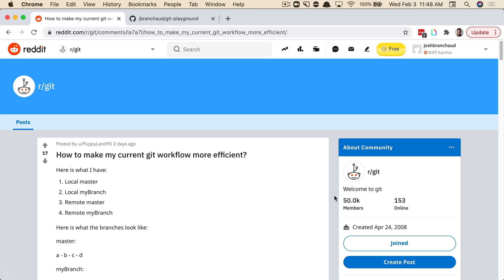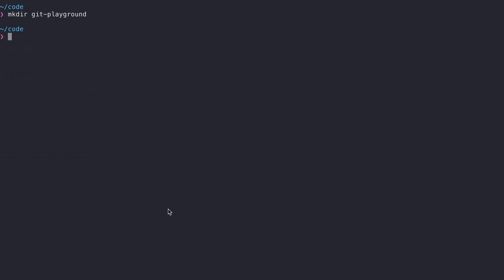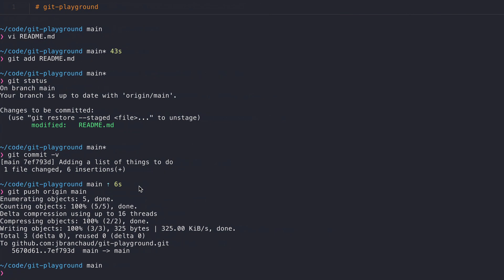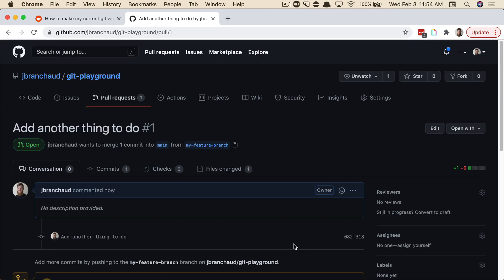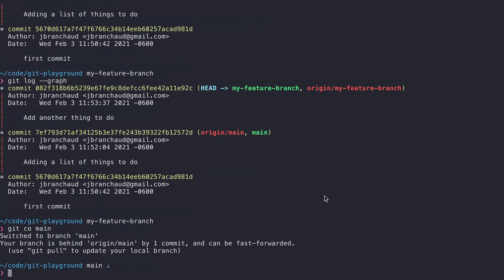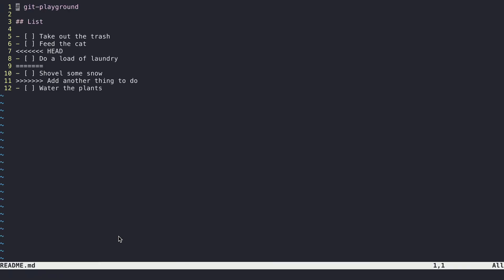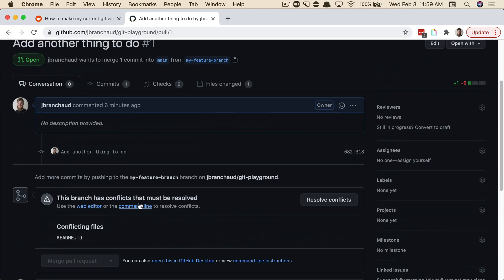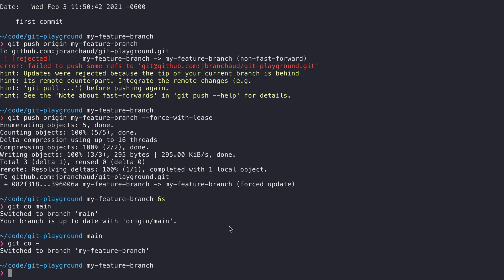Bring a Git feature branch up-to-date with this rebase workflow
I walk through the branch rebase workflow that I use to bring a git feature branch back up to date once it is out of sync with the main branch.